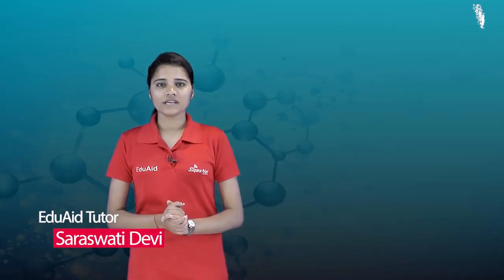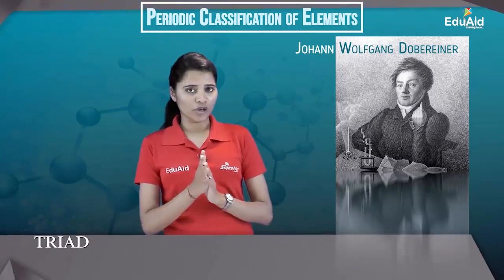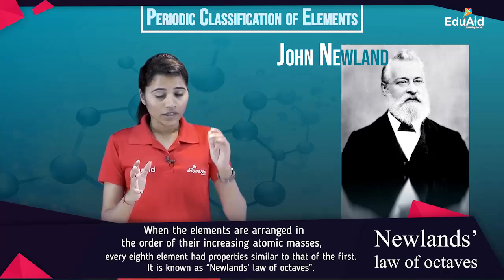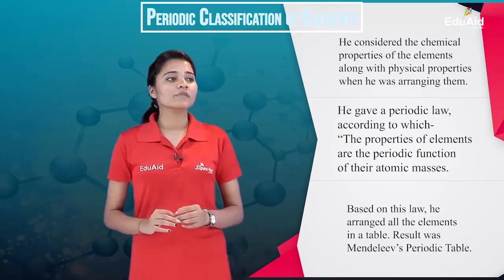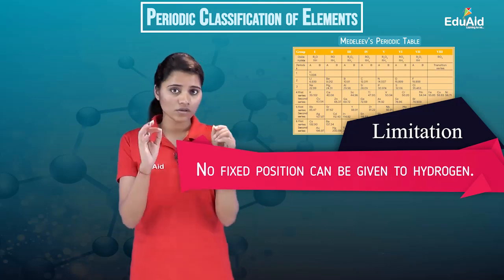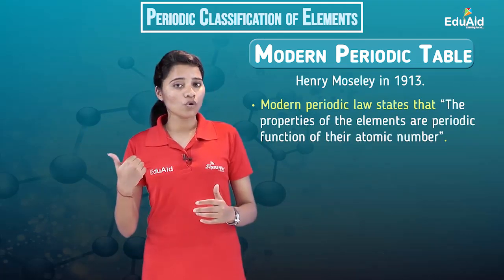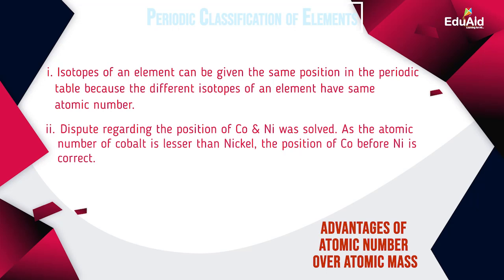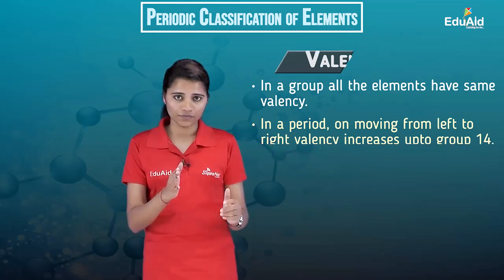Summary | Periodic Classification of Elements | Lecture 9 | EduAid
In this video, we will summarize the entire chapter, i.e Periodic Classification of Elements.